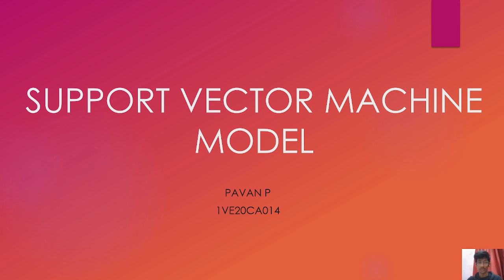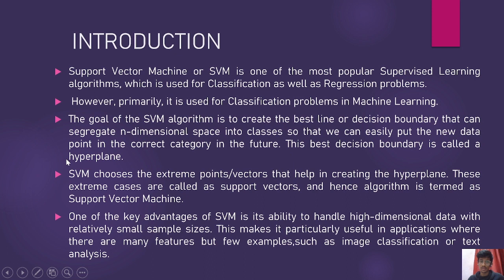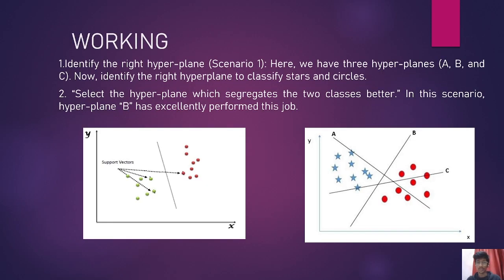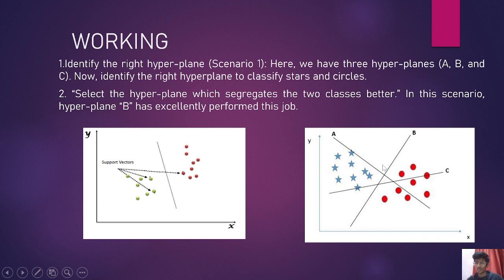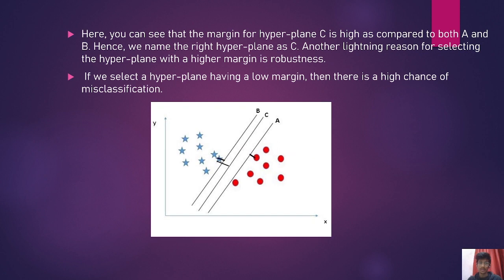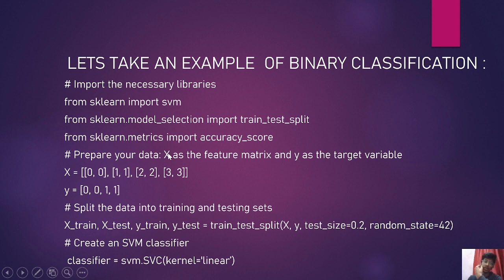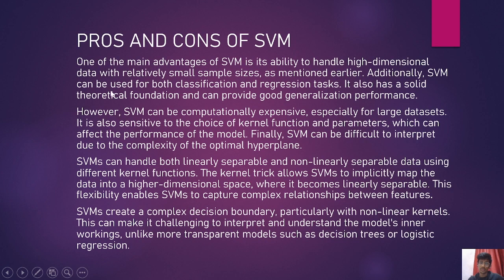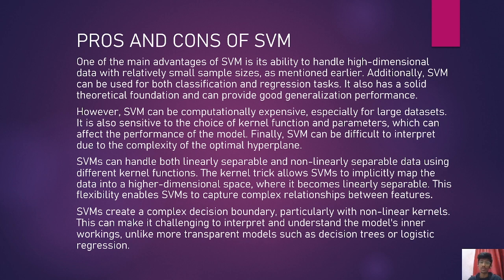SUPPORT VECTOR MACHINE MODEL (SVM) | MACHINE LEARNING | 18AI61 | VTU